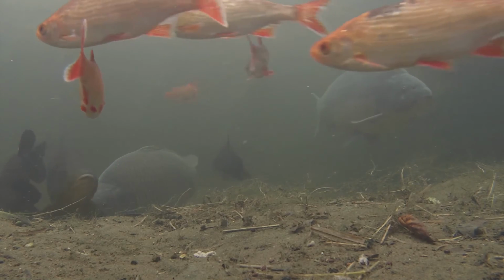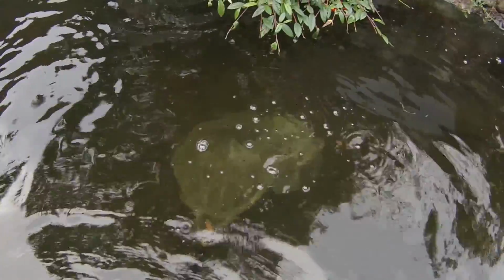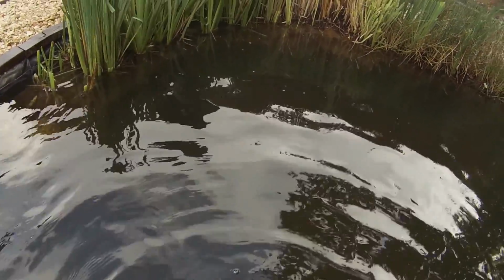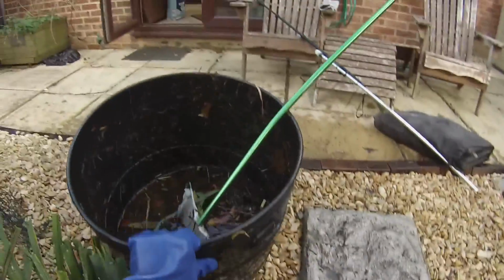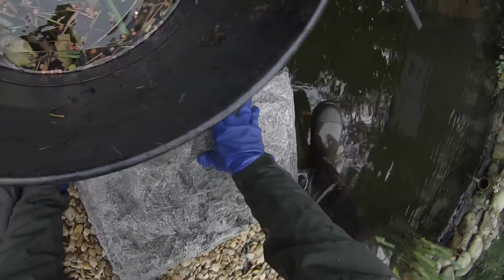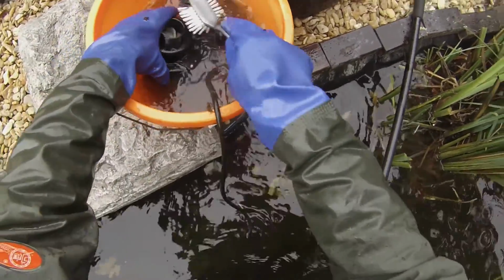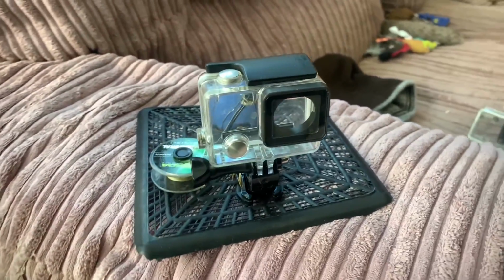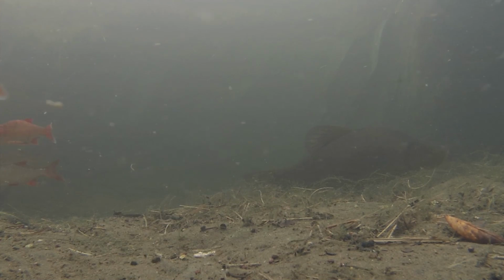Episode 13: More pond winter prep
In the thirteenth episode of Keeping Water, I continue the pre-winter clean up and prep. There is also the regular weekly update, looking at the mirror carp's injury, and new GoPro underwater base, and another poorly fish.

Andy

Ther videos, sound clips and still images were captured with either a Nikon D3300 camera, an iPhone X, a GoPro 3, or a Wansview W4 WiFI Security camera.